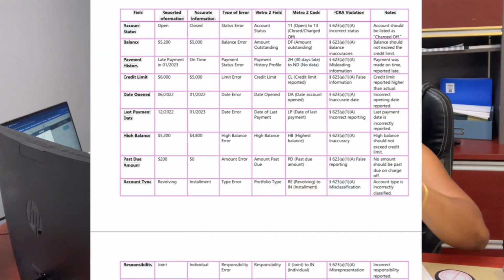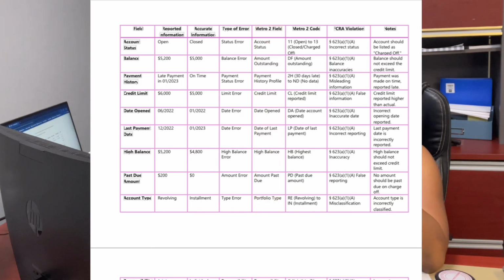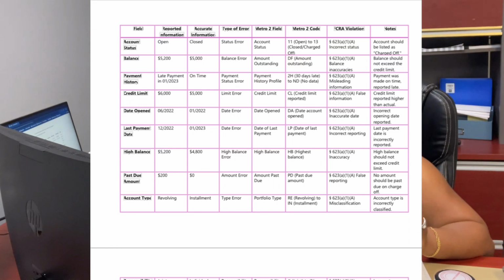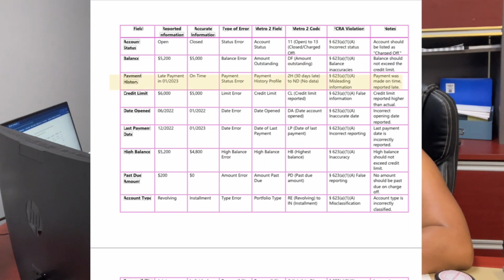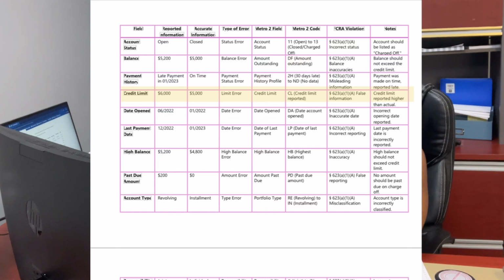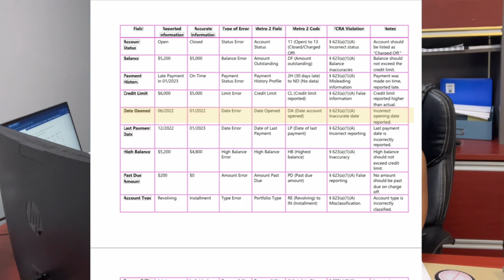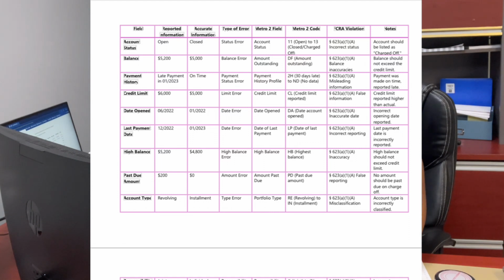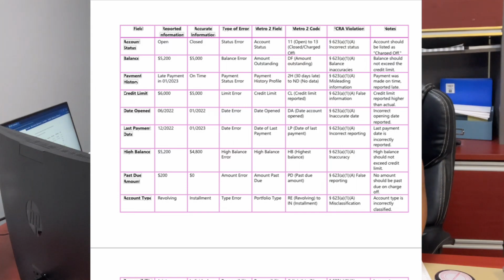Unlocking Credit Secrets: Must-Know Tips for Disputing Your Report!”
SELF DISPUTING!!!

MISC….